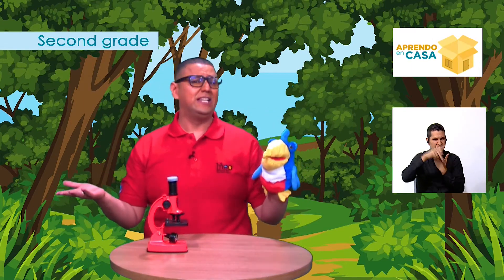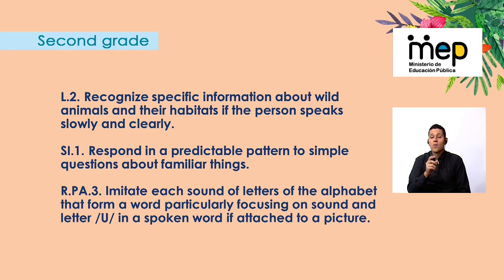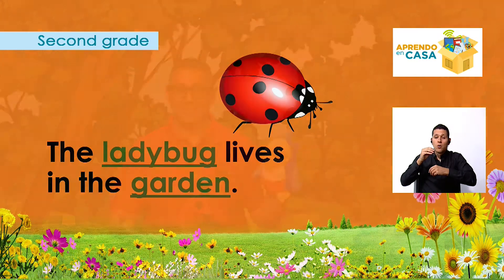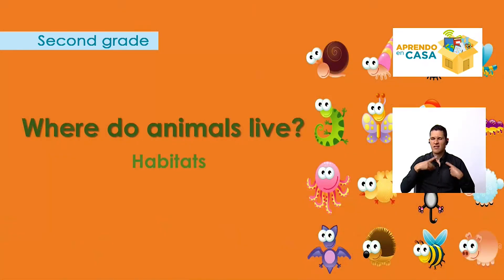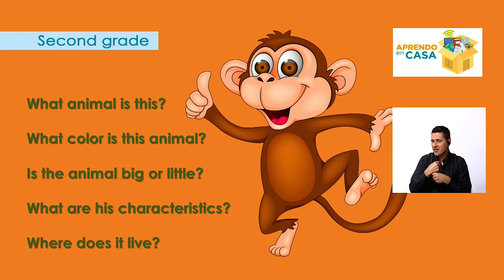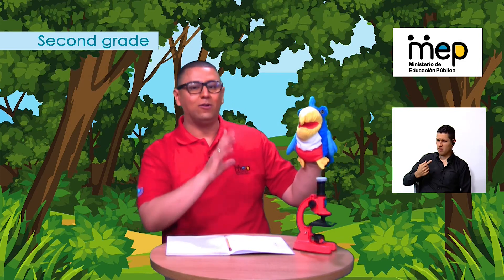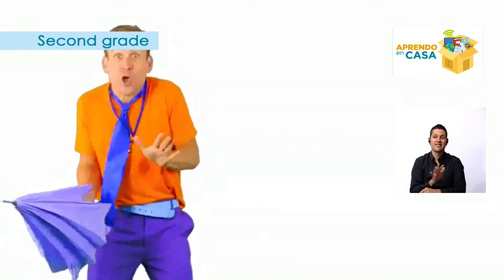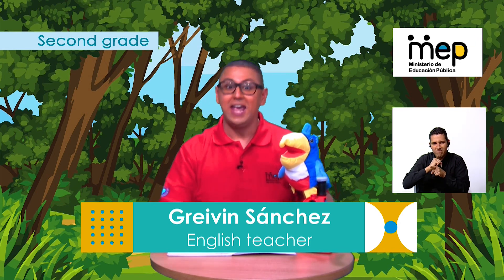Fabulous Flora and Fauna. Animals A to Z - Second grade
Reconocer seres vivos e inertes, características de animales, su hábitat y la letra /U/, el profesor Greivin Sánchez, de Inglés para segundo año, realiza la lección sobre seres vivos e inertes, características de animales, su hábitat y la letra /U/, utilizando ejercicios, videos y canciones.

Habilidades: Escuchar, conversación, conciencia fonémica
Segundo grado